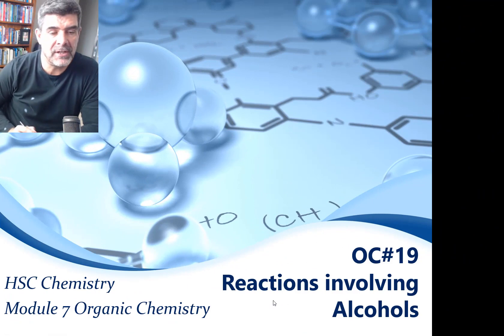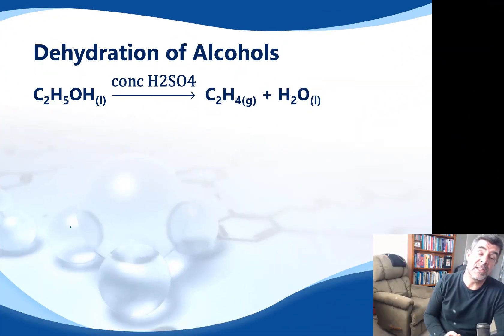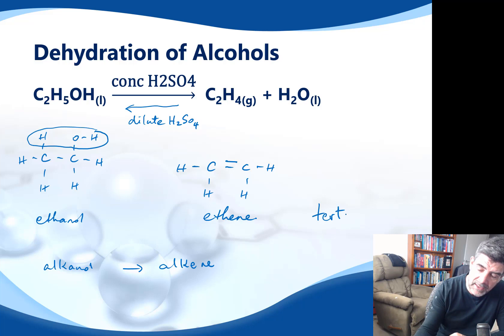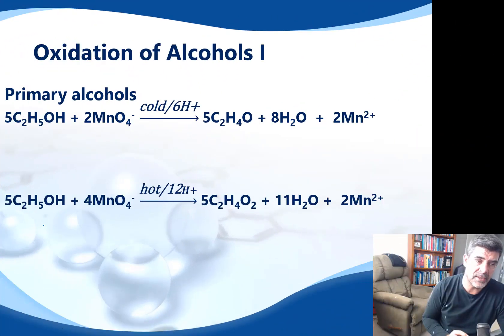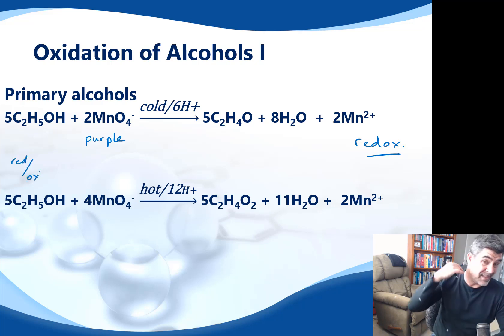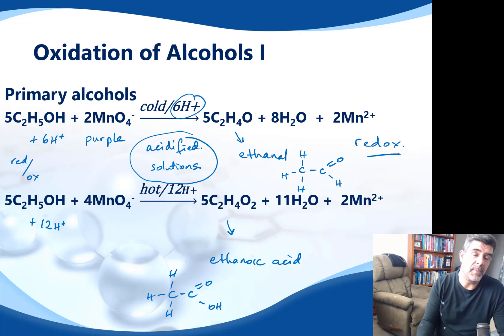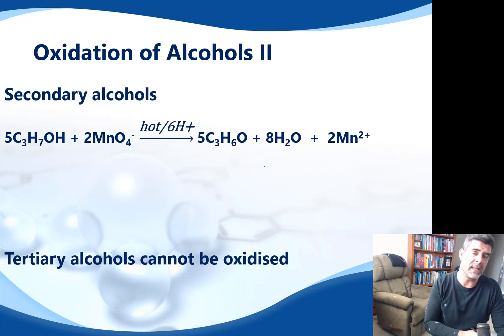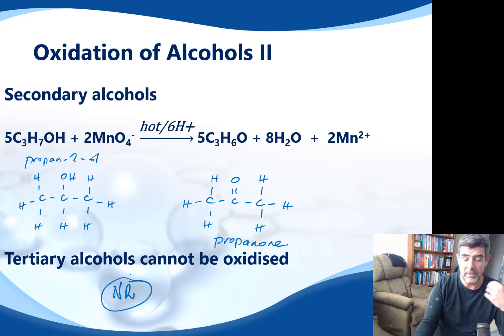OC#19 Reactions involving Alcohols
HSC Chemistry
Organic Chemistry
Reactions involving Alcohols